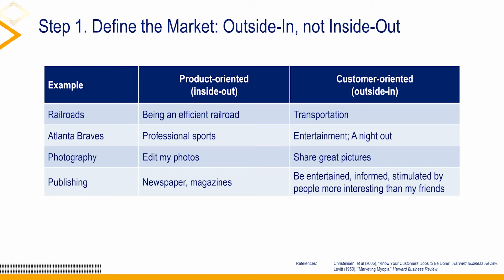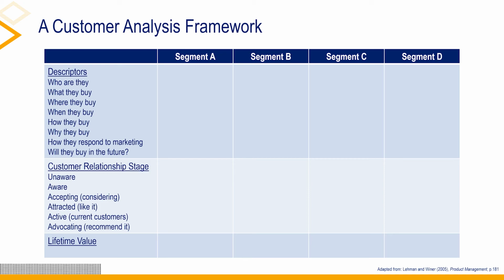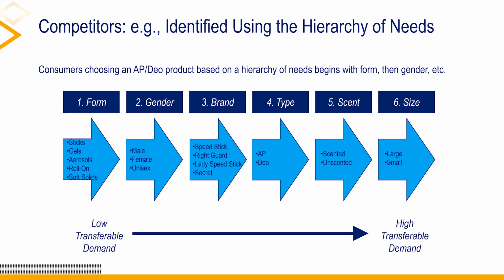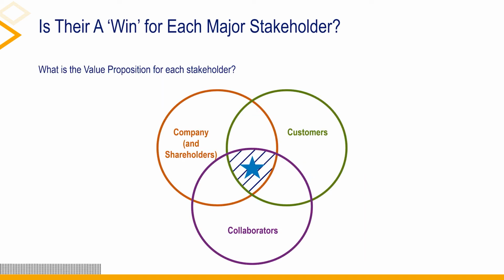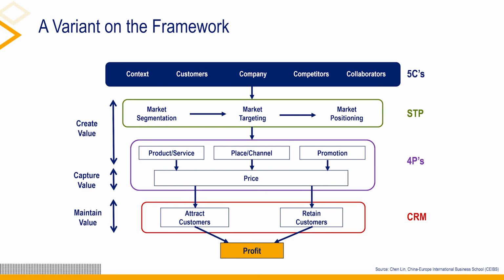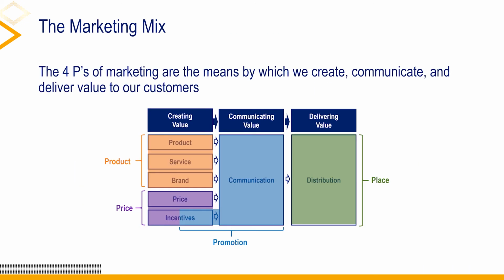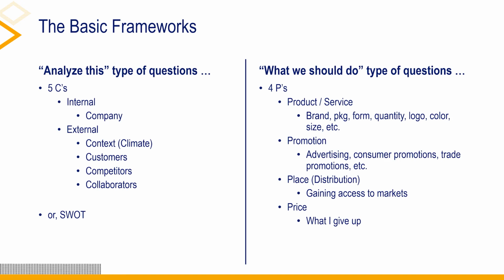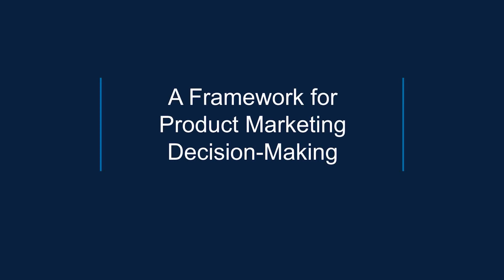Prod Mktg Dec Making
An organizing framework is a guide to help structure your analysis to help ensure it is comprehensive. Broadly, marketing can be characterized as a 4-step process: defining the market; then, analyze; strategize; and finally, execution.